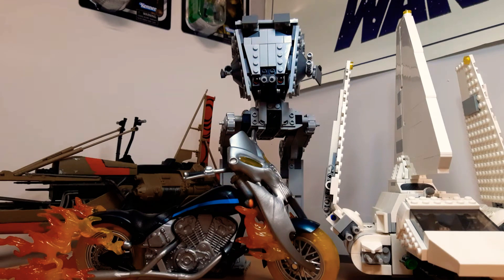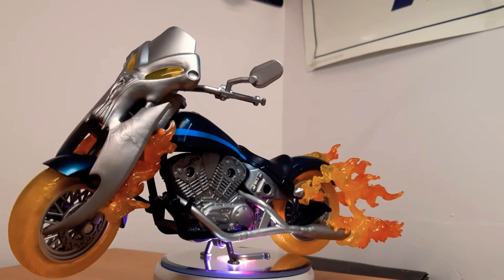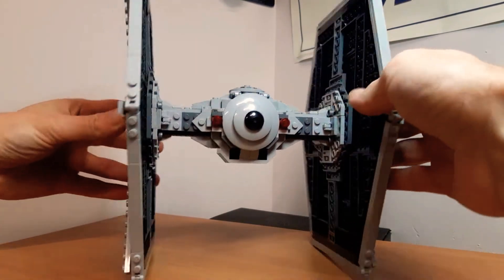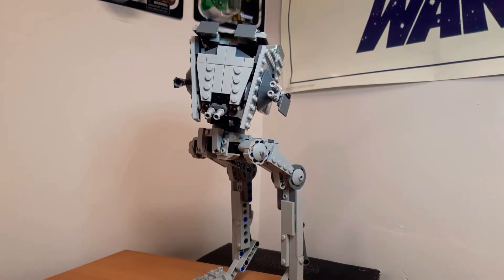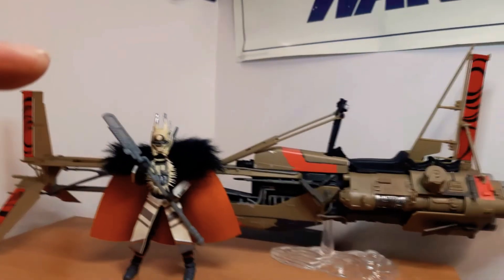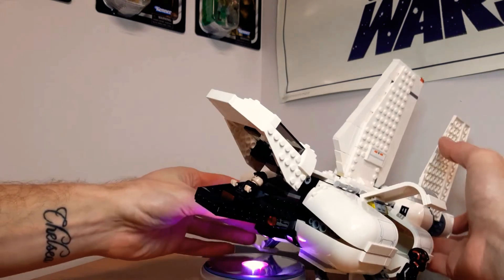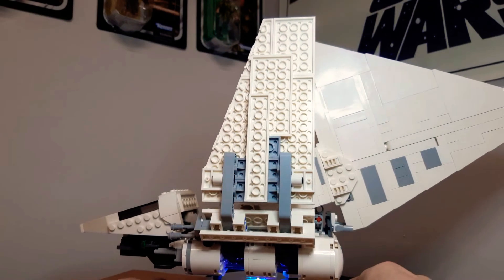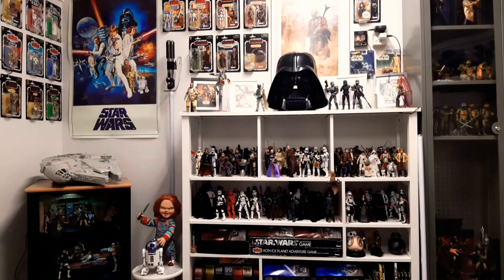Star Wars Vehicle Collection, Lego & The Black Series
A look at my Star Wars vehicle collection plus Ghost Rider's bike